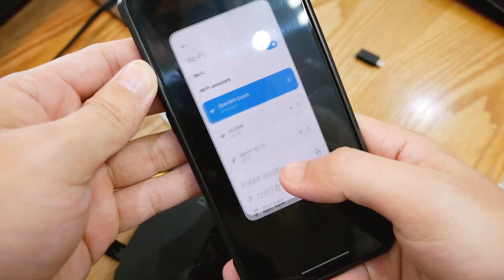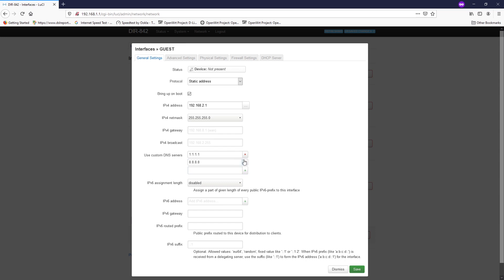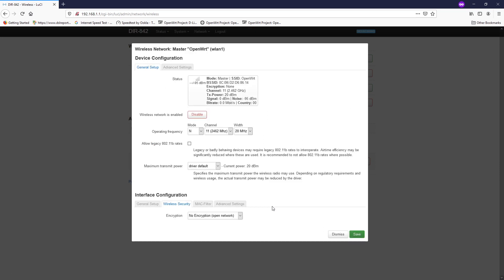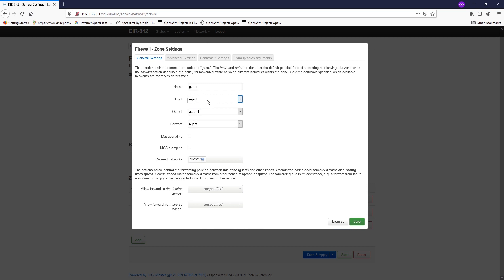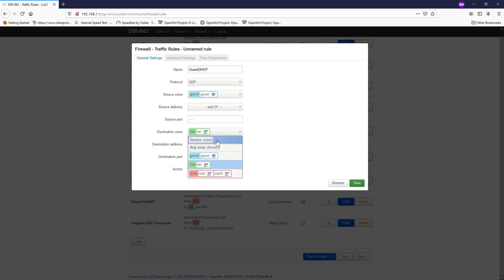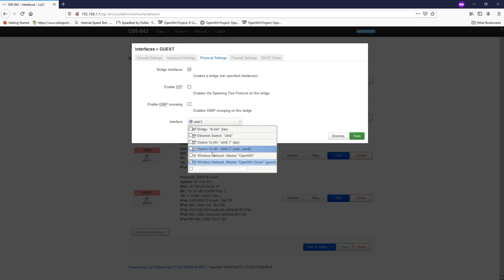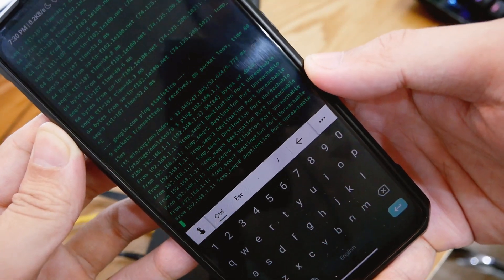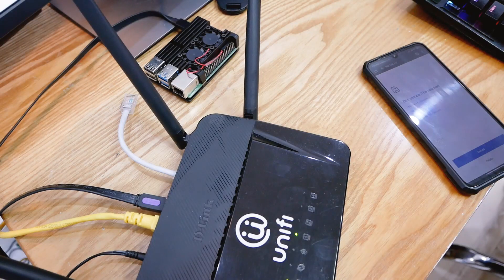OpenWRT - Setup Guest WiFi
In this video, we will setup guest WiFi on OpenWRT LuCI. It consits of creating guest network interface, wireless client isolation and firewall zone configuration. The purpose of Guest WiFi is to create an open wireless network independent from the main WLAN. At the same time, it will provide internet connectivity to guest clients and restrict LAN connectivity (for example, devices in guest network will not be able to access LuCI or other devices in your main LAN network)

Video timeframe:

00:00 - OpenWRT Guest WiFi Introduction
00:30 - Guest network interface creation on LuCI
02:04 - Guest wireless configuration - attach guest interface and client isolation
03:27 - Guest Firewall zone configuration & Traffic rules
06:18 - Assign multiples wireless radios (interface) to the guest network
07:00 - Result and Tests

- If you want to setup the guest WiFi using CLI, there is the link to the document